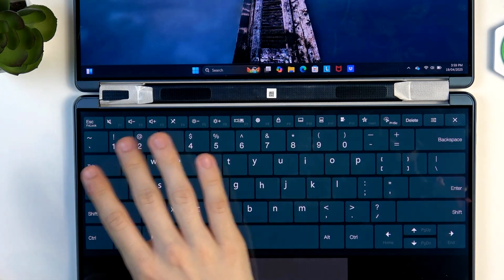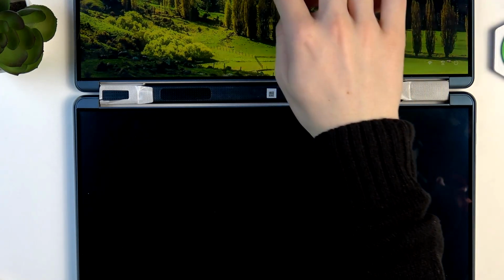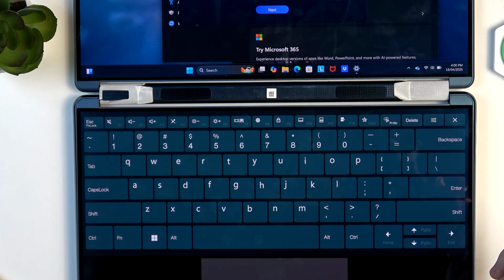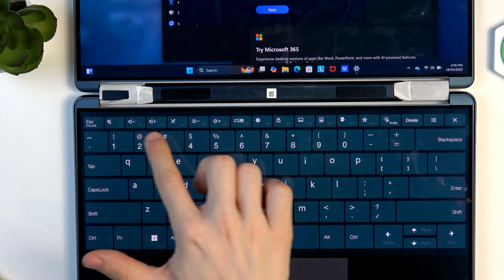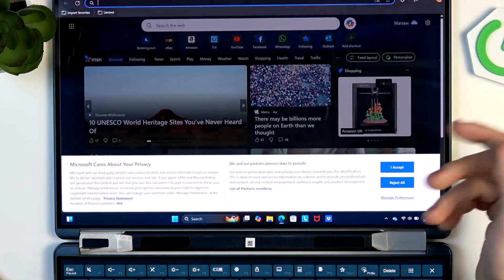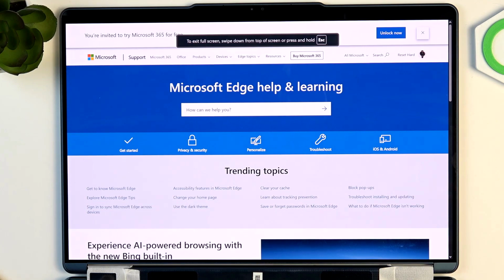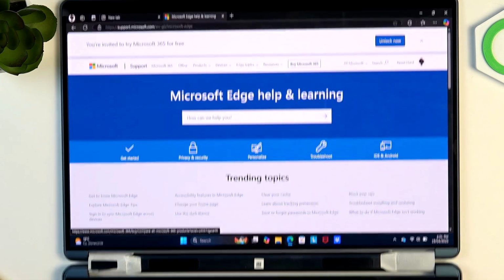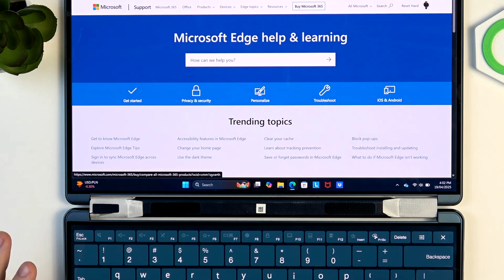How to Use Function Keys on LENOVO Yoga Book 9 – Access F1 to F12 Shortcuts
If you’re wondering how to use function keys on LENOVO Yoga Book 9, then here we are coming to show you! In this tutorial, we’ll explain how to enable and use the F1 to F12 keys for shortcuts and special functions, whether through the Fn key or system settings. So, let’s follow all the shown steps and successfully use function keys on LENOVO Yoga Book 9!

How to activate function keys on LENOVO Yoga Book 9? How to use F1 to F12 keys on LENOVO Yoga Book 9? How to toggle Fn key on LENOVO Yoga Book 9? How to access keyboard shortcuts on LENOVO Yoga Book 9?